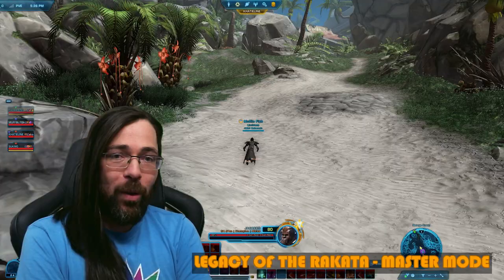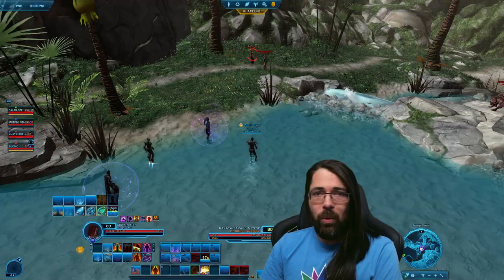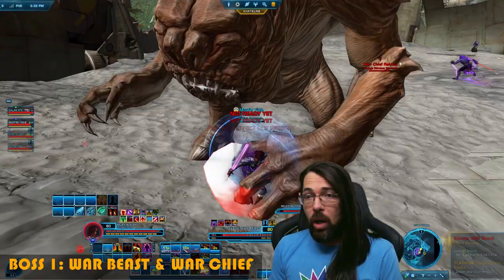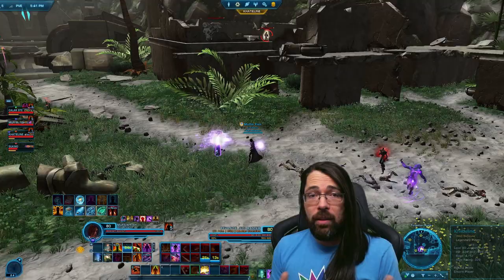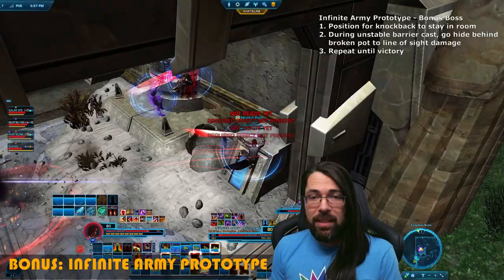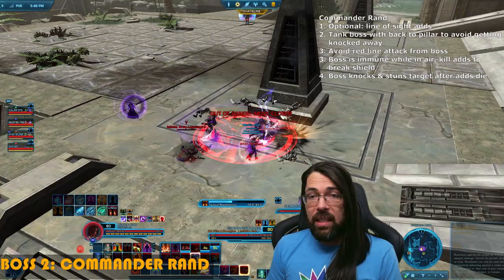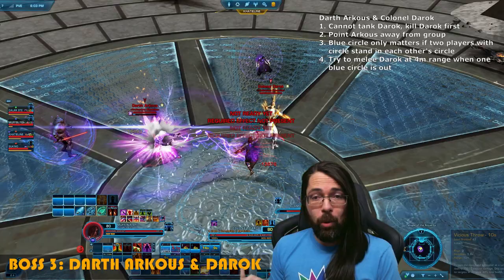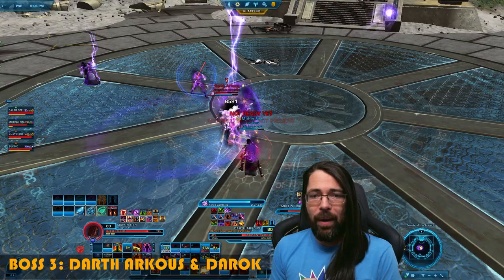Shortcuts & Bosses: Legacy of the Rakata - Master Mode guide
Where to find shortcuts & how to beat the bosses.  Guide for Legacy of the Rakata flashpoint on Master Mode in Star Wars: The Old republic. Run of flashpoint was May 2023 in patch 7.2.  All of this will work in Veteran Mode except there will be no bonus boss.

0:00 - Skipping adds
1:14 - Boss 1
2:06 - Skipping adds
2:59 - Bonus Boss
3:43 - Boss 2
4:30 - Skipping adds
4:40 - Boss 3